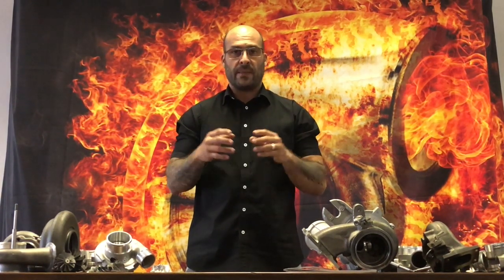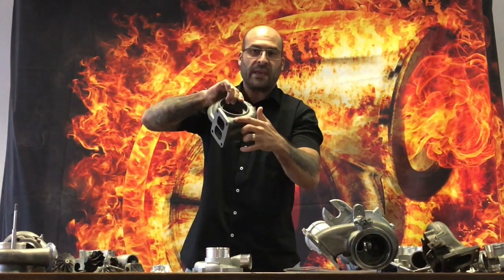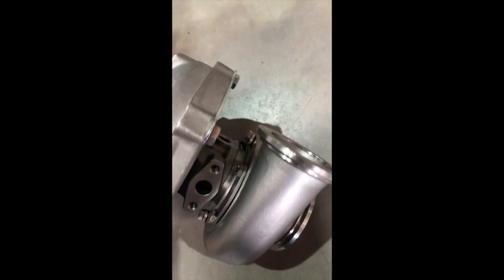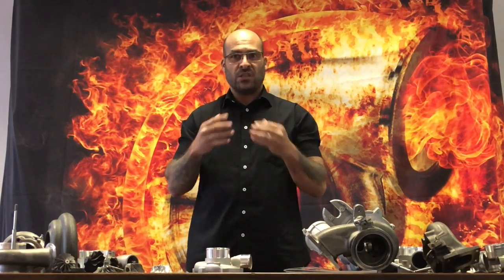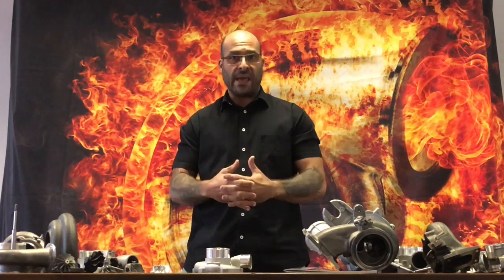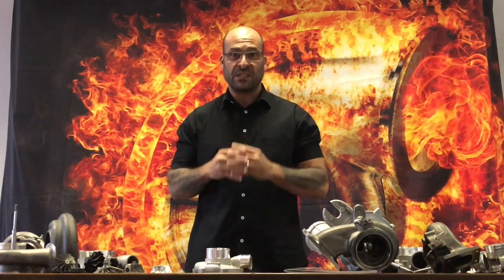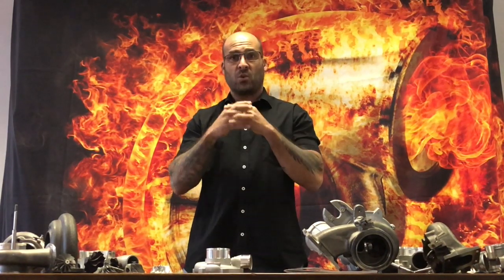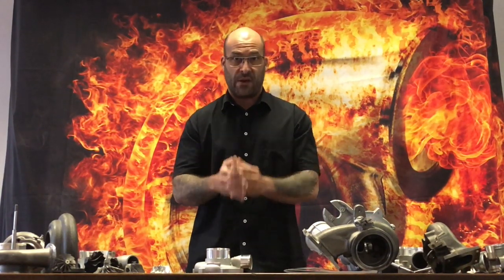Fake Garrett turbochargers sold in South africa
South African turbo "specialists" are building turbocharger assemblies using fake/knock-off and/or second hand turbocharger rotating assemblies and installing Garrett compressor and/or turbine housings onto them and selling them off unsuspectingly to clients -

Beware of any turbocharger that does not have a Garrett name plate on the unit and is either second hand and/or repaired - contact us for confirmation of authenticity on any Genuine turbocharger.